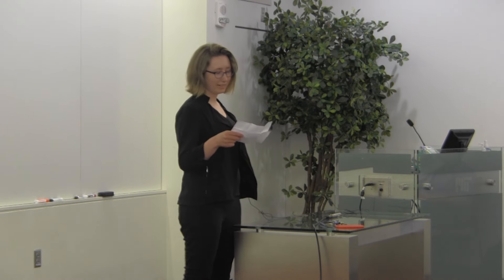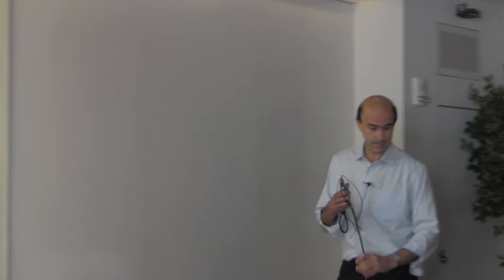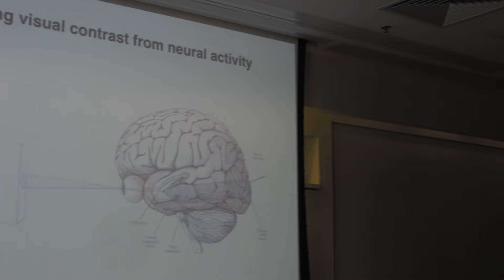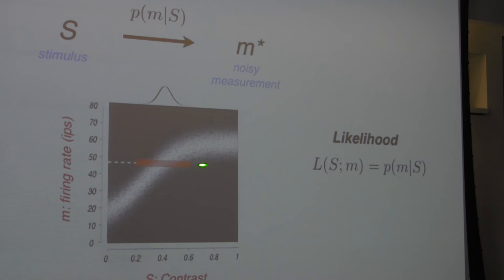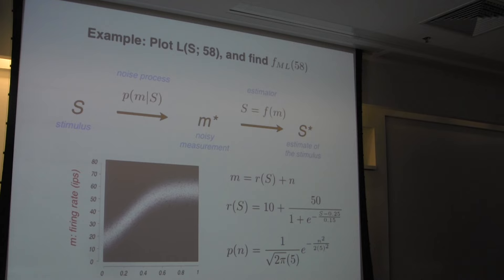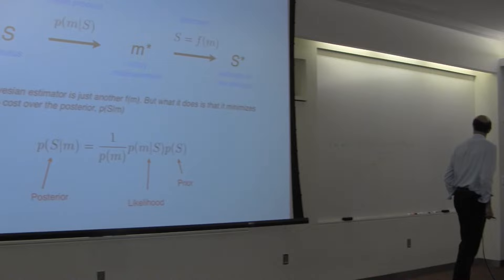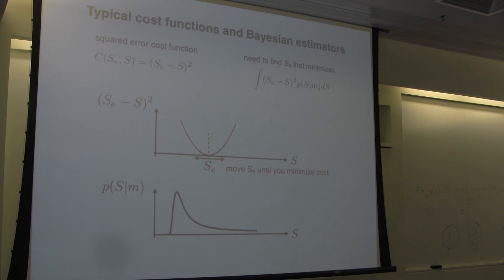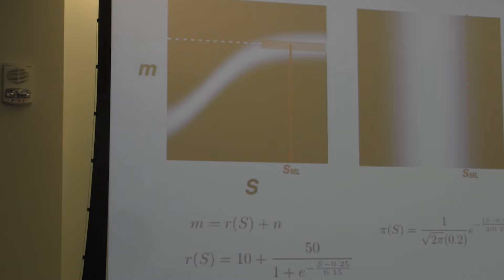Bayesian methods: brain and cognitive perspectives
Taught by Mehrdad Jazayeri and Josh Tenenbaum

Lecture slides, references, exercises, and sign-ups for future tutorials are posted

Thanks to MIT BCS seminar committee, postdoc committee (especially Evan Remington), and graduate advocate committee for funding and organizing help. Videos by the Center for Minds Brains and Machines. Tutorial series founded by Emily Mackevicius.